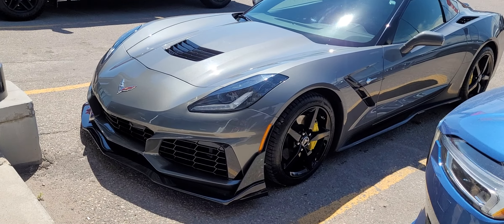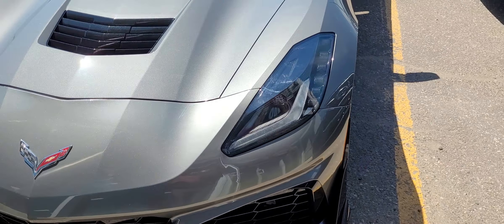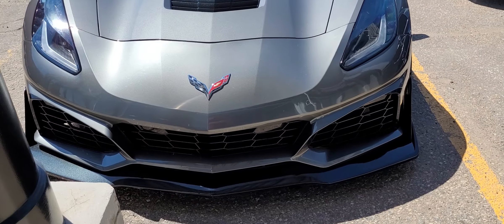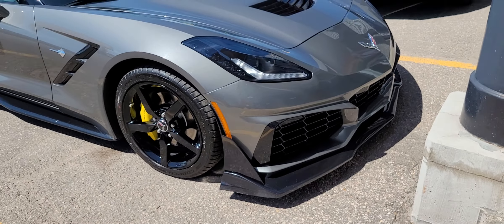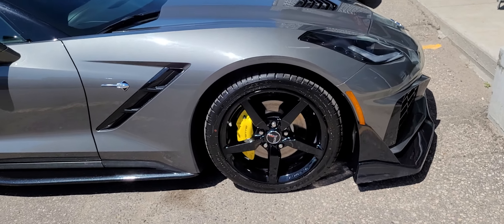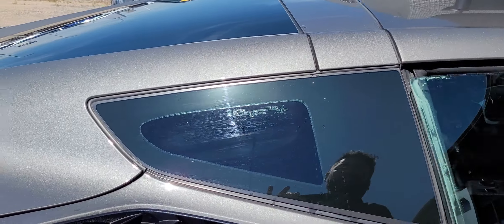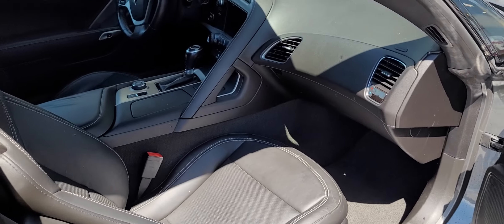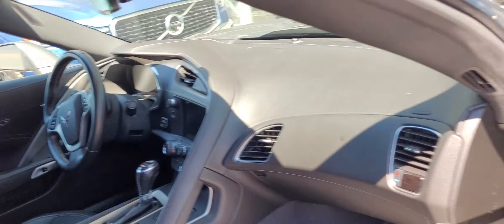2015 Chevrolet Corvette